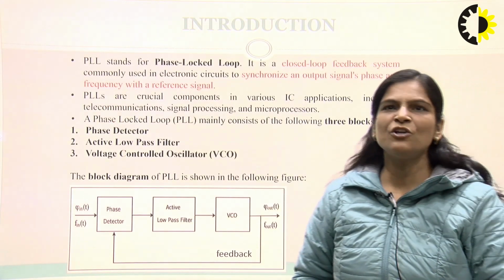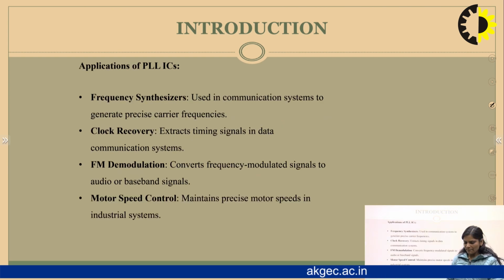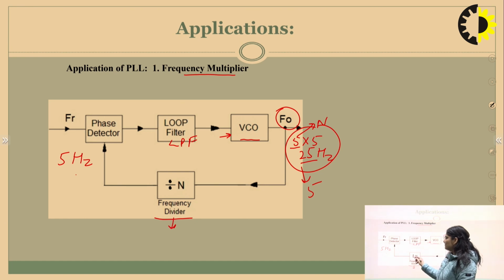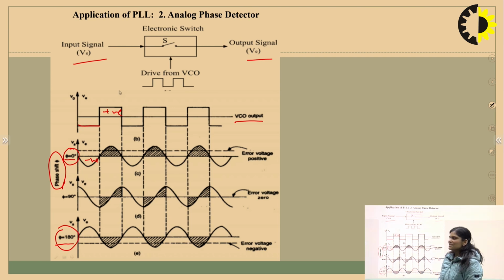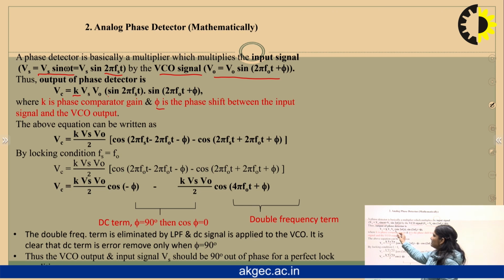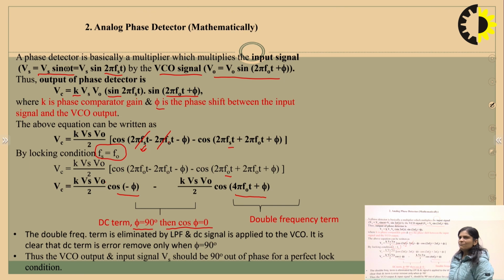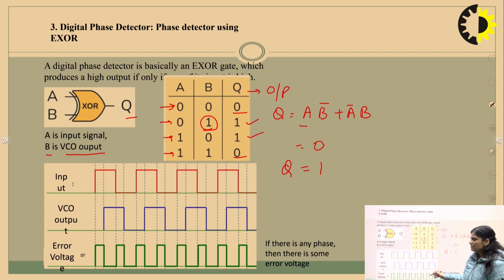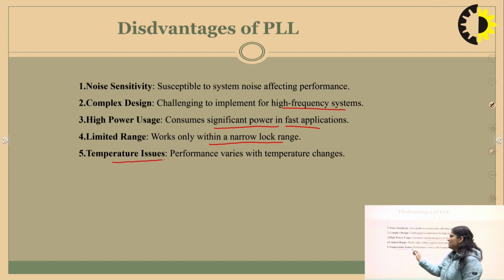PHASE LOCKED LOOP || INTEGRATED CIRCUITS || LECTURE 05 BY DR DIVYA SHARMA || AKGEC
PLL application I.e. frequency multiplies, analog phase detector, digital phase detector.